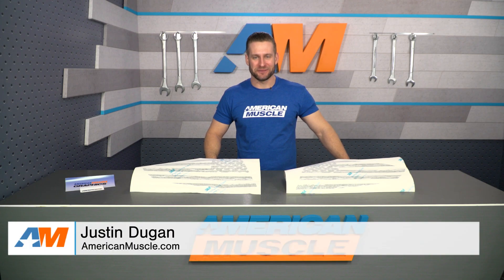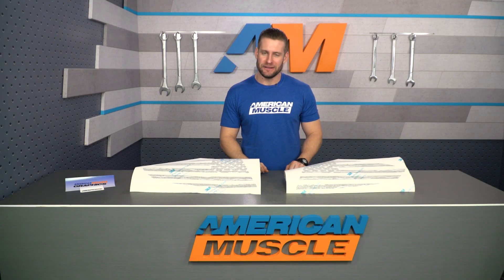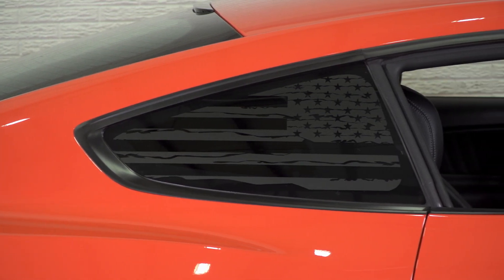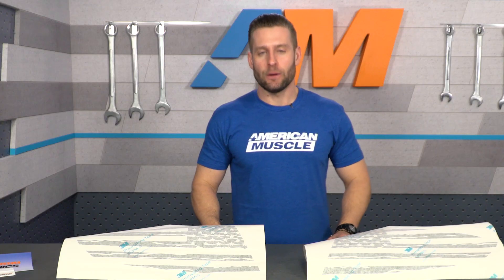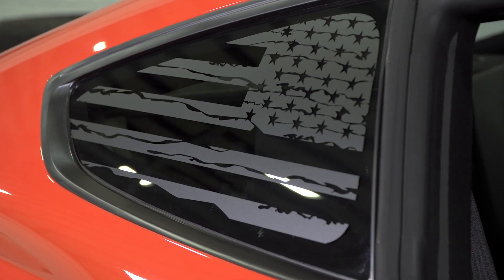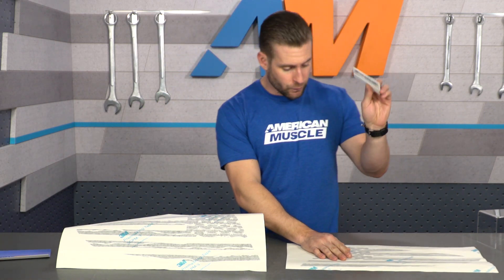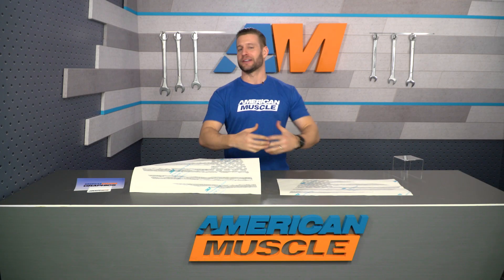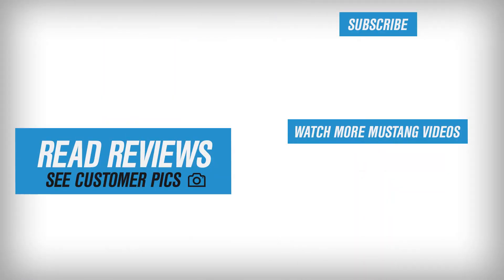2015-2017 Mustang Distressed Flag Quarter Window Decal Review & Install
When you add this Distressed Flag Quarter Window Decal to your Mustang, you'll be sure to turn heads with its patriotic and unique style! This decal is made with the highest quality Premium Cast Vinyl that is designed to last for over 8 years of harsh outdoor weather.

Patriotic All-American Theme. What better way to express your patriotism than with the Distressed Flag Quarter Window Decal. This styling mod is perfectly suited to fit in the rear quarter window of your 2015 to 2017 Mustang. Featuring a distressed American flag graphic in a matte black finish, this window vinyl will add a patriotic vibe to your muscle car so you can celebrate the best American Muscle ever to grace the planet.

Heavy Duty Premium Cast Vinyl. This Distressed Flag Quarter Window Decal is crafted from heavy duty premium cast vinyl material. Unlike ordinary calendared vinyl that will fade and crack over time, this window decal is designed to last up to 8 years with no signs of degradation and wear.

Straightforward Installation. The Distressed Flag Quarter Window Decal is easy to install. All you need is a spray bottle filled with mild soapy water. Simply spray soapy water all over the quarter window, peel off the protective backing on the decal, adhere the vinyl firmly, and let dry. Use the supplied squeegee to remove any bubbles from the surface of the vinyl.

Item 397323